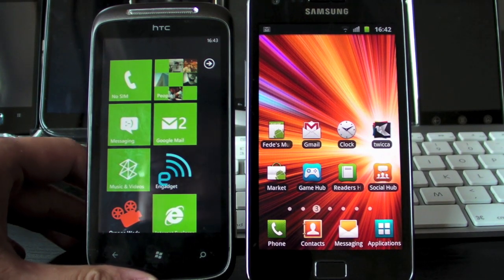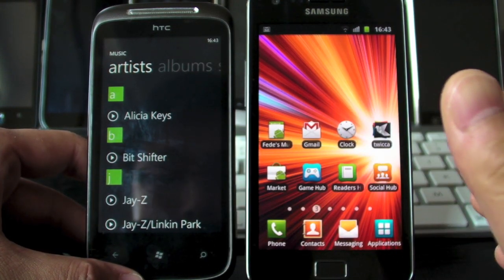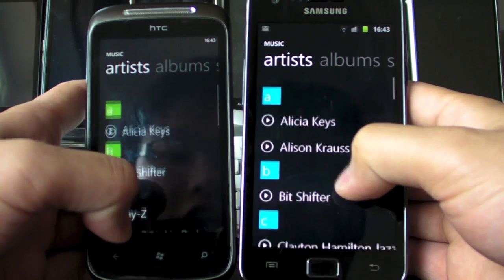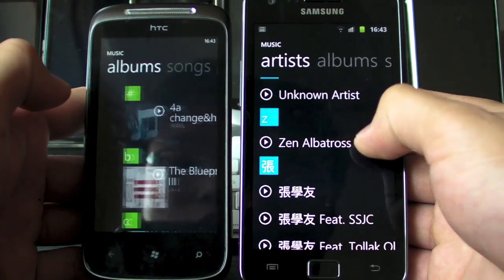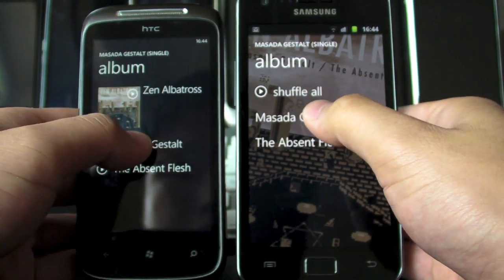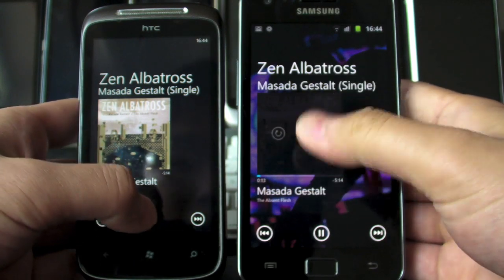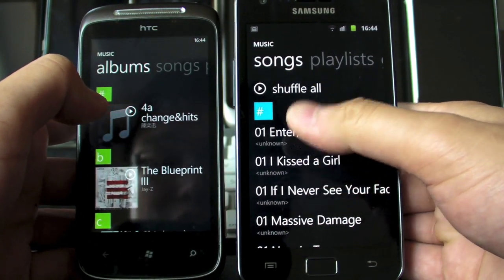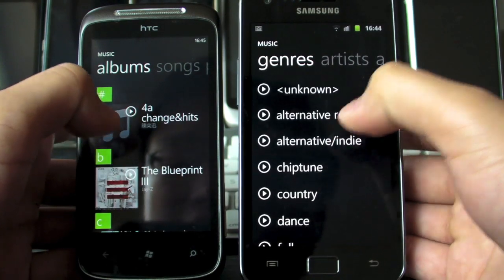WP7 music player for Android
Engadget checks out Federico Carnales' WP7 music player for Android. Yes, the same Fede of LauncherPro fame!